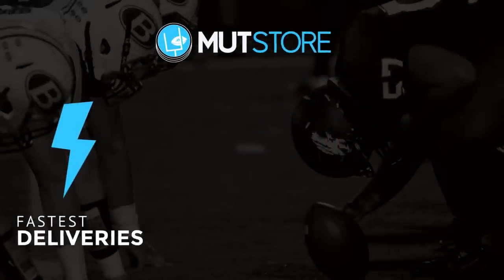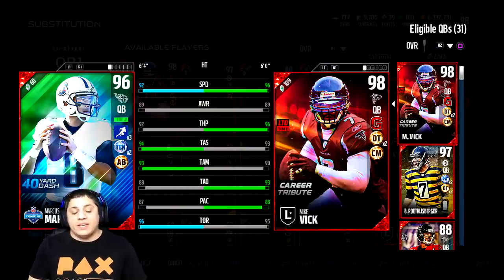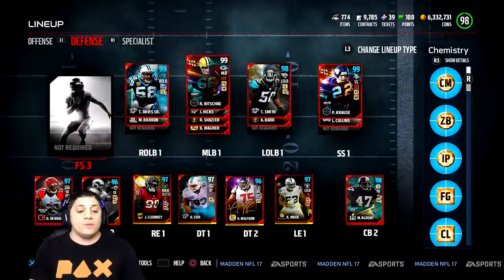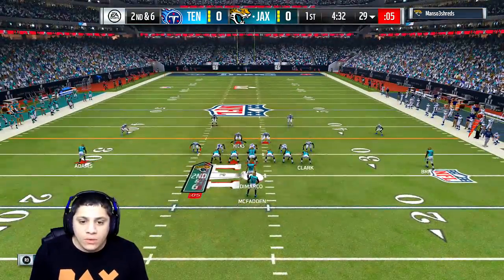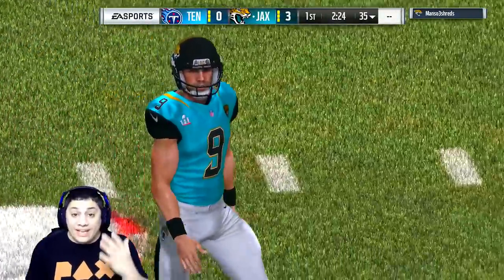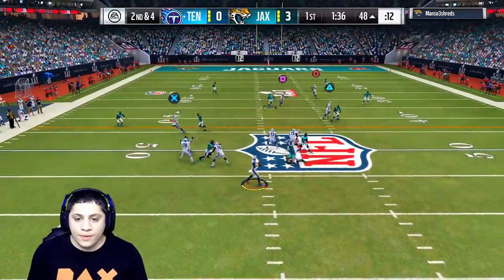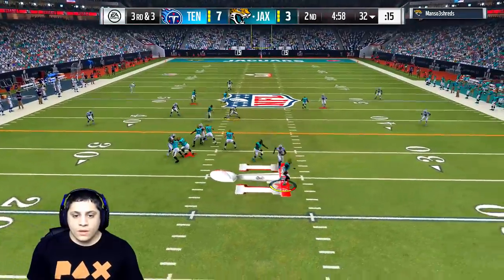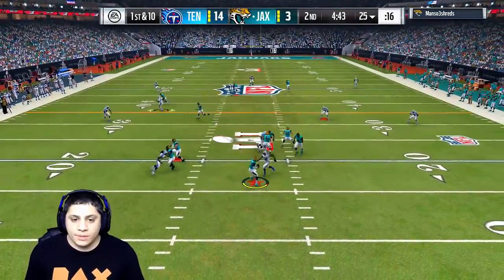COVER 2 INVERT NEEDS TO BE FIXED! (96 MARCUS MARIOTA GAMEPLAY) - MADDEN NFL 17 ULTIMATE TEAM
Playing Some Madden NFL 17 Ultimate Team! Picked Up NFL Combine Marcus Mariota & Testing Him Out!